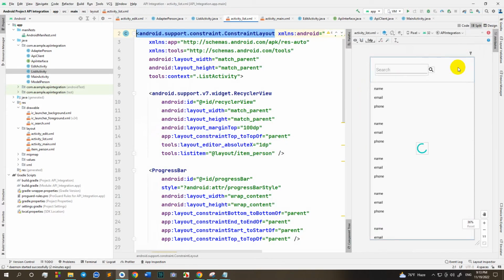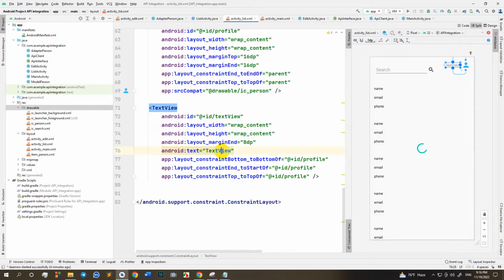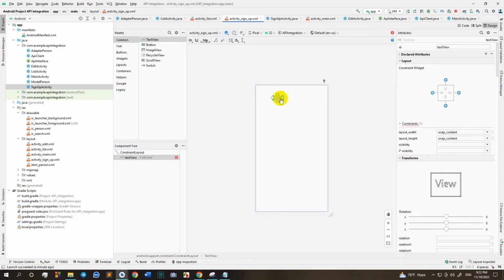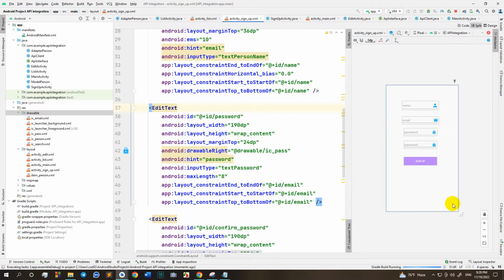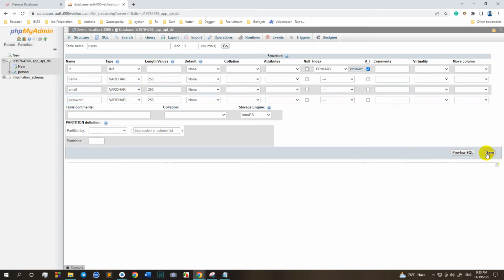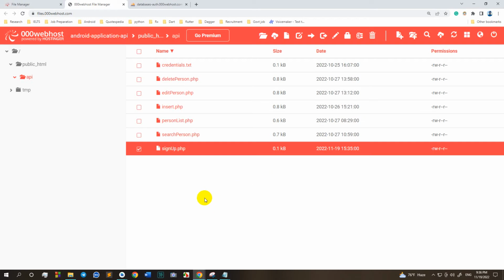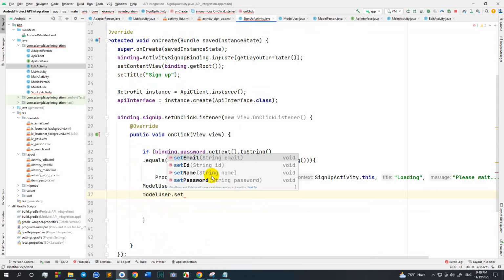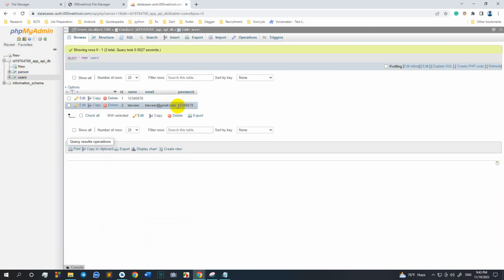Simple Signup using SQL Database and API in Android | Lecture 8